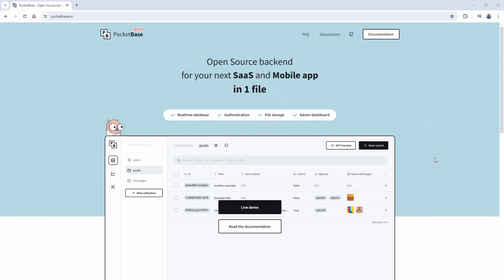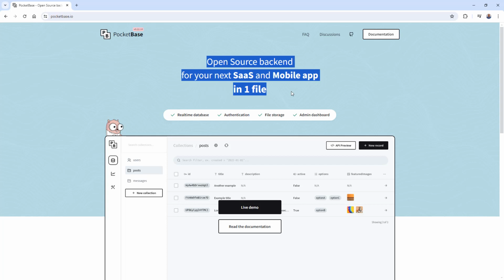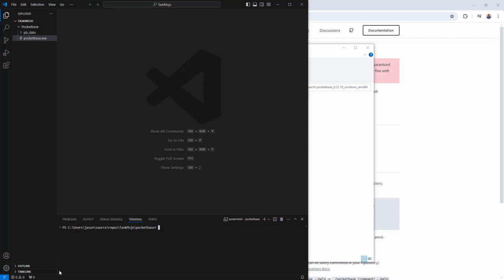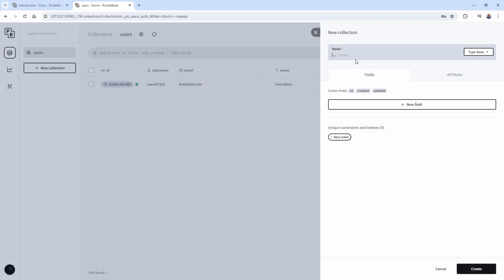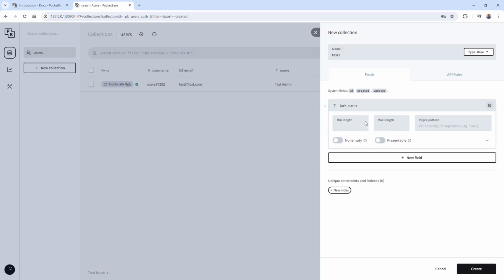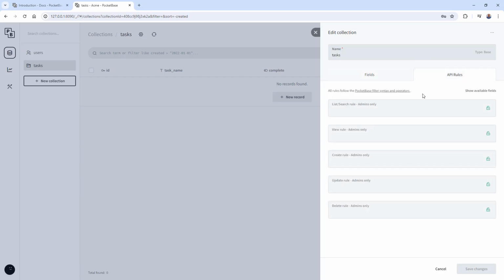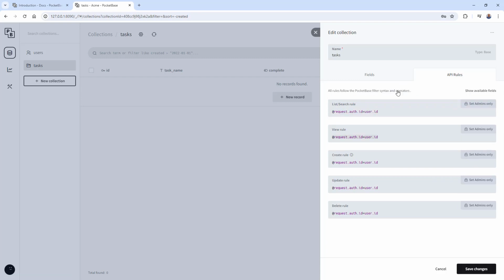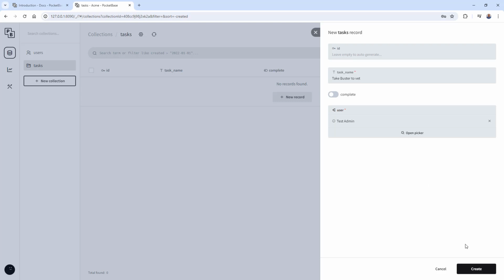PocketBase 101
Welcome to PocketBase 101 - A Gentle Introduction! In this introductory video tutorial, we're diving into what PocketBase is all about and how it can revolutionize the world of backend-as-a-services.

Whether you're a seasoned developer or just starting out, Pocketbase offers a user-friendly interface and powerful features to streamline your development workflow. In this video, we'll walk you through the basics, from getting started with creating your first collection to tuning your APIs.